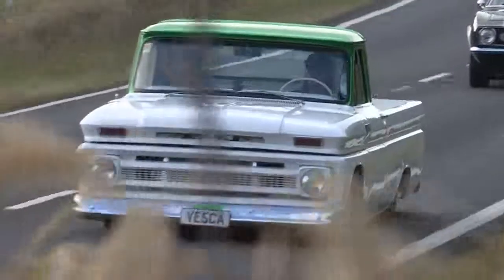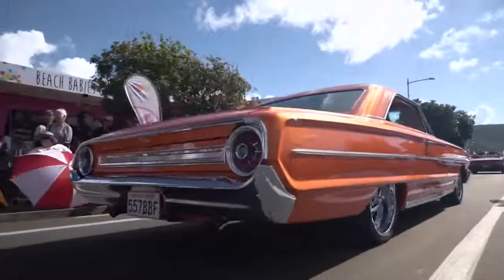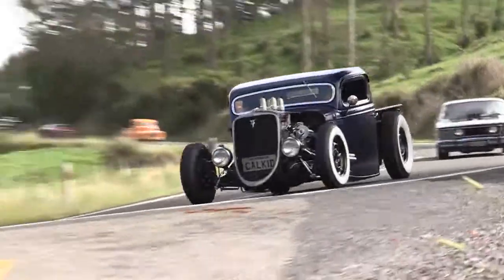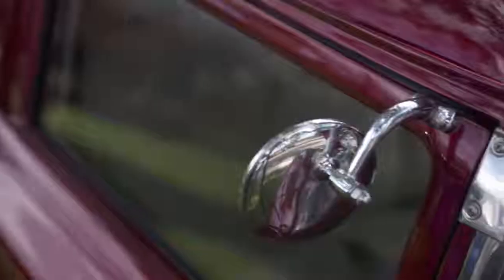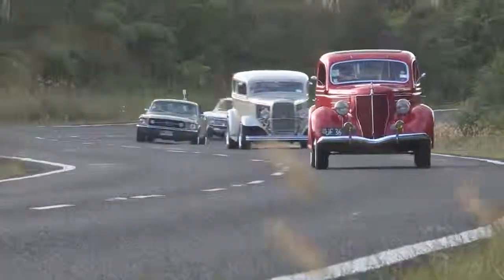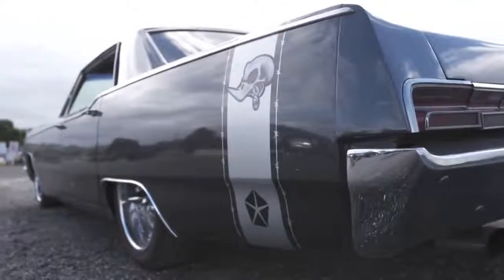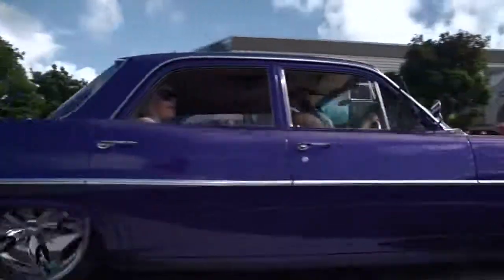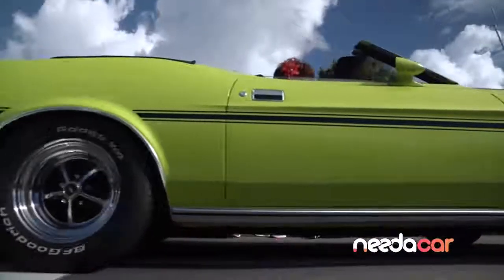2018 Beach Hop | Muscle Garage Season 2 Episode 10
This week it's the vid we've all been waiting for... the 2018 Repco Beach Hop. You already know what this one's all about, so without further ado lets rip into it...